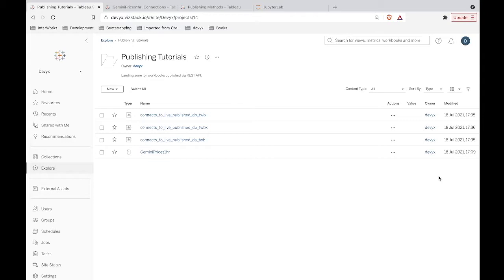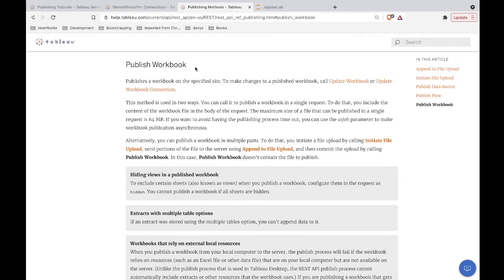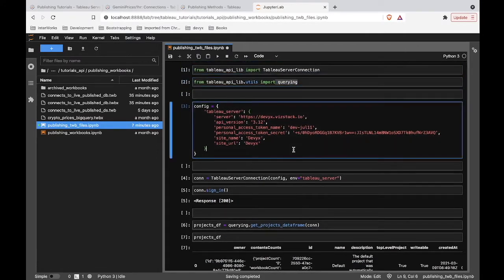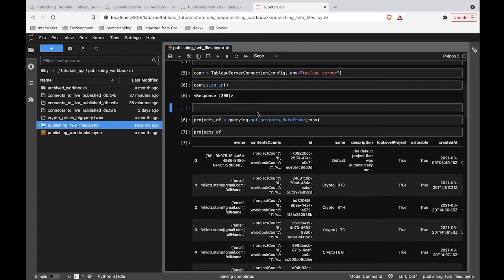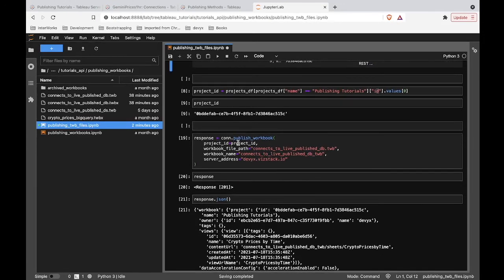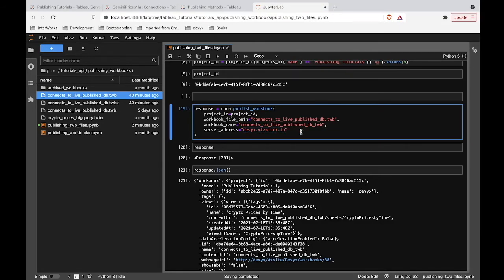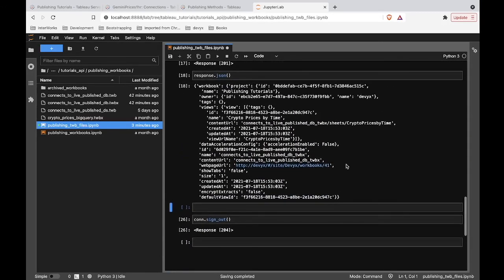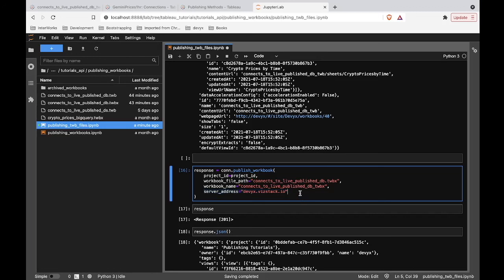Publish Tableau workbooks connecting to published datasources using Python and the REST API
In this tutorial we are publishing Tableau workbooks (twb and twbx) to Tableau Server using the REST API. The workbooks we are publishing here are connected live to a database through a Tableau datasource that is already published to our server. Future videos will explore publishing workbooks containing datasources with embedded credentials.

We'll be using tableau-api-lib to communicate with our Tableau Server, and this also works for Tableau Online.

If you want a written tutorial on this subject, check out this Medium article: